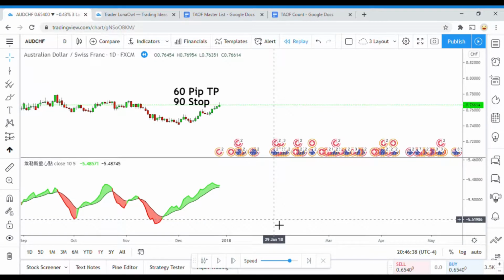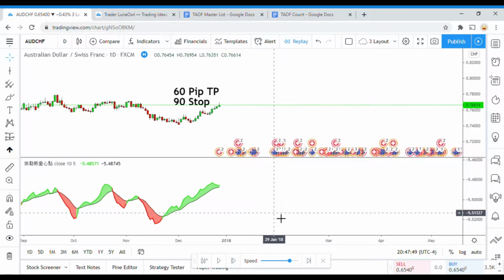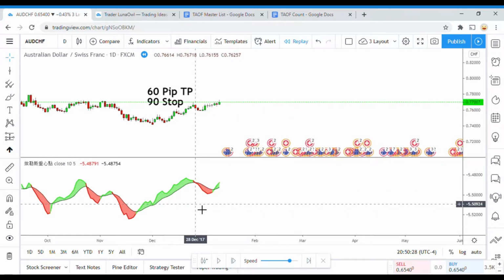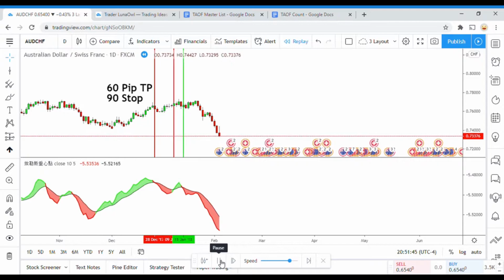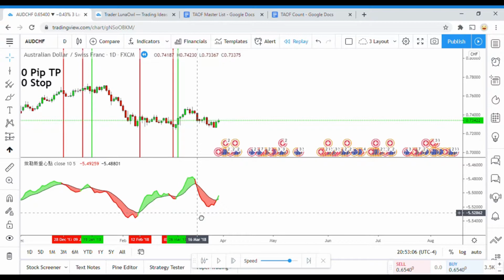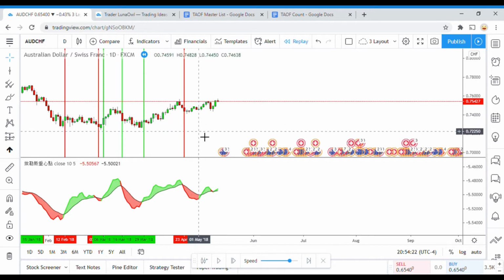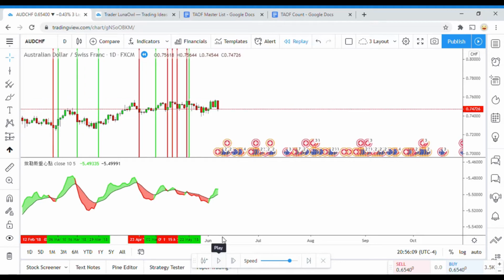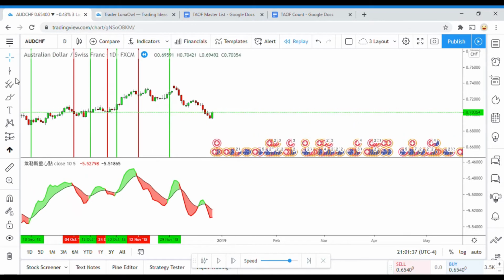Center of Gravity Indicator Testing | Best Trading Indicators